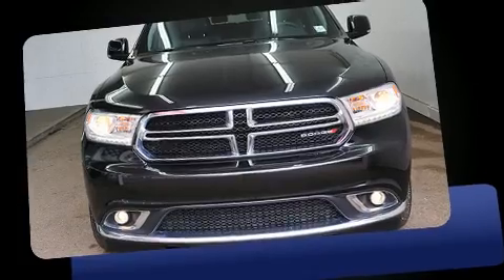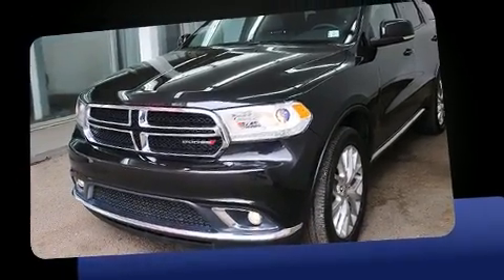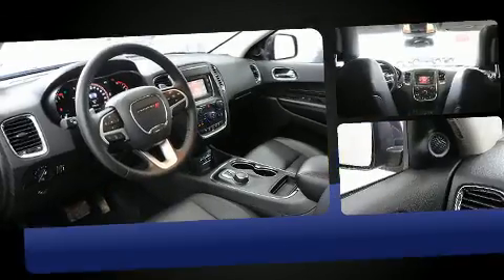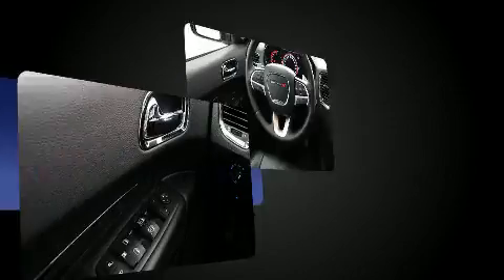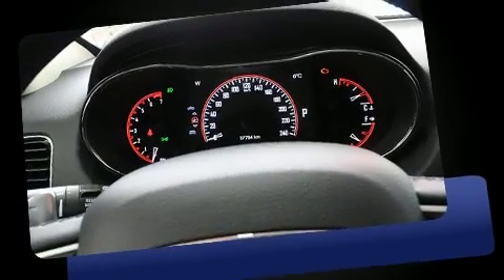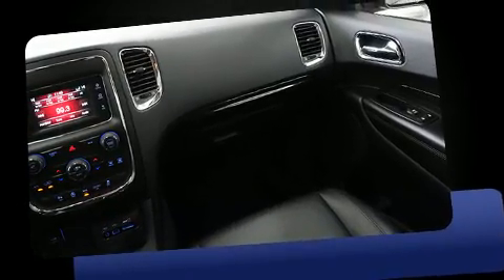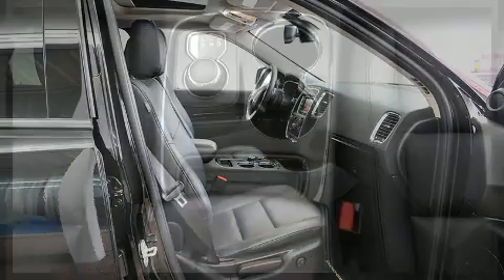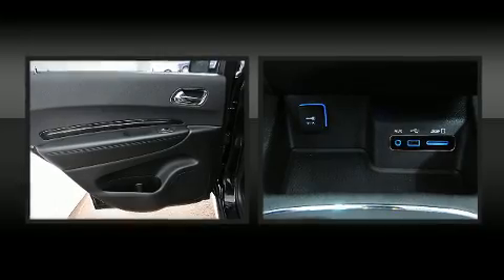2016 Dodge Durango Limited in Edmonton, AB T5G 0W4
Treat yourself to a test drive in the 2016 Dodge Durango. It features all-wheel drive versatility, an automatic transmission, and a refined 6 cylinder engine. All of the premium features expected of a Dodge are offered, including: adjustable headrests in all seating positions, a trip computer, automatic dimming door mirrors, heated front and rear seats, heated door mirrors, remote keyless entry, and leather upholstery. Dodge ensures the safety and security of its passengers with equipment such as: head curtain airbags, front side impact airbags, traction control, brake assist, anti-whiplash front head restraints, a panic alarm, and 4 wheel disc brakes with ABS. Various mechanical systems are monitored by electronic stability control, keeping you on your intended path. We pride ourselves on providing excellent customer service. Stop by our dealership or give us a call for more information.